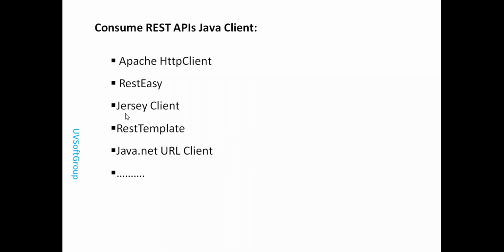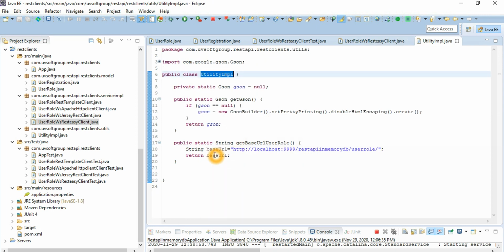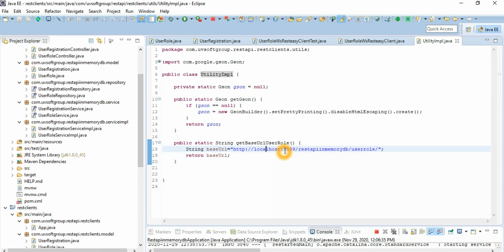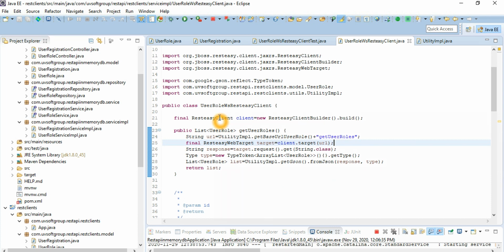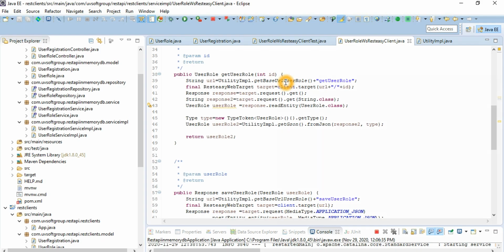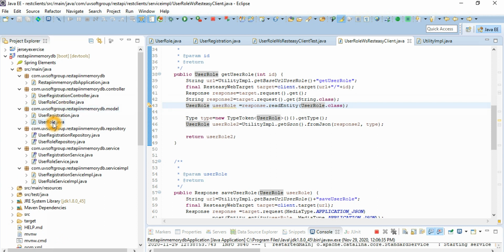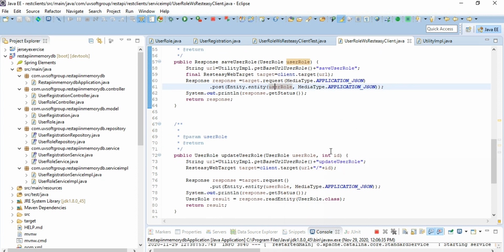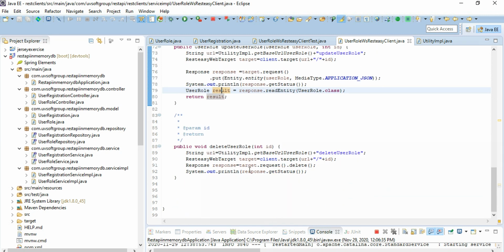58_5: Consume REST APIs | Apache HttpClient | RestEasy | Jersey Client | RestTemplate | REST Assured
Hope this video will be interesting in Rest Client or consume REST APIs using Java Rest client, Mobile or Android-based REST client, and JavaScript-based REST client to be helpful for those who are interested
Technology & Tools used:
1.Eclipe IDE
2.Java 8+, Spring Boot and RestTemplate
3.Maven (building tool)
4.H2/MySQL/PostgreSQL(backend server)
5.RESTFul APIs/Web Services(uvsoftgrouptemplateprogramming-0.0.2.0.jar) to consume
6.Spring Boot profile based external configuration and also deployment
7. Java Rest client: Apache HttpClient, RestEasy, Jersey Client RestTemplate
8. JavaScript Rest Client: HttpClient
9. Smart devices or Android Mobile-based REST client: Volley, RESTDroid, RoboSpice
and Retfrofit
10.Google Postman (client-side testing tool)